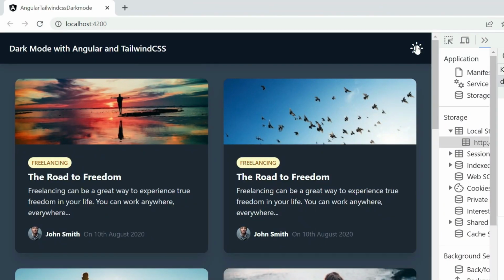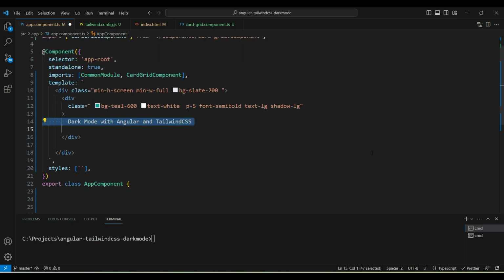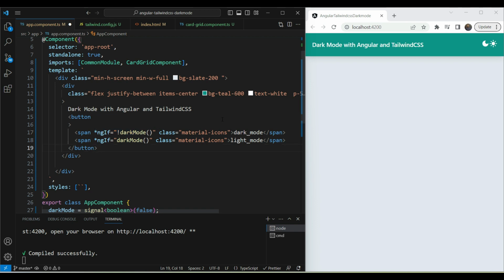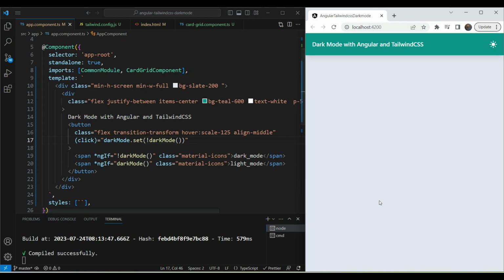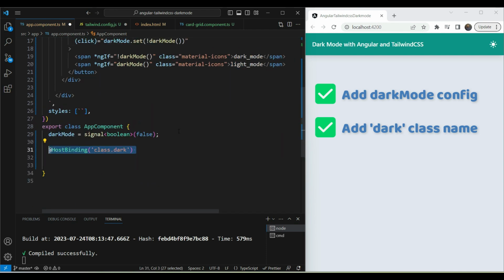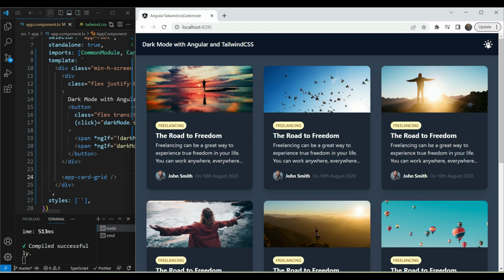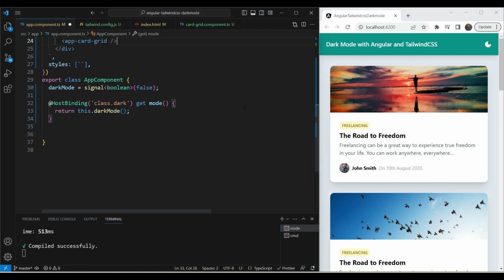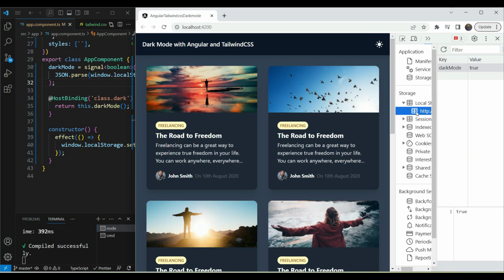How to create a Dark Mode with Angular and TailwindCSS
Add a dash of cool to your angular app with dark mode! Learn a simple way to bring this popular feature using Tailwind CSS and store user preferences in browser! Watch here.

The complete code for this tutorial can be found at this following github repository:

00:00 Introduction
00:24 Step 1: Creating Angular App
01:00 Step 2: Adding Tailwind CSS
01:33 Step 3: Creating Basic UI
01:57 Step 4: Adding Material Icons
02:21 Step 5: Testing Layout
02:50 Step 6: Adding Dark Mode Signal
03:27 Step 7: Testing Icon State Change
03:50 Step 8: Adding Interactive Animation
04:23 Step 9: Enabling Dark Mode in Tailwind CSS
05:01 Step 10: Using Host Binding Decorator
05:52 Step 11: Adding Dark Variants
06:19 Step 12: Testing Dark Variants
06:54 Step 13: Further UI Development
07:14 Step 14: Adding Card List Component
08:00 Step 15: Dealing with Default Mode on Refresh
08:36 Step 16: Syncing Dark Mode Setting with Local Storage
09:36 Step 17: Testing Local Storage Sync
10:18 Conclusion